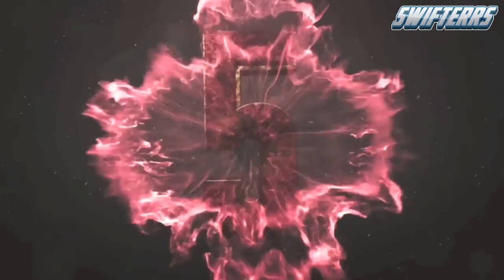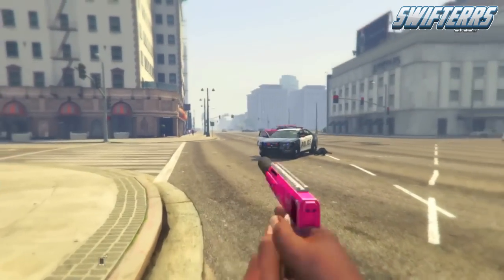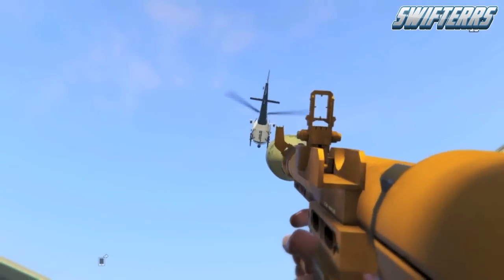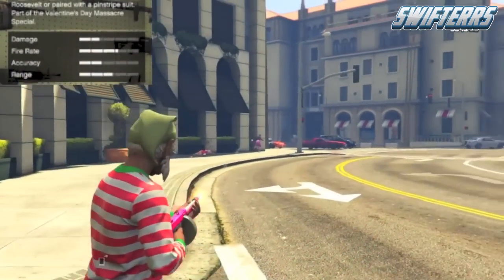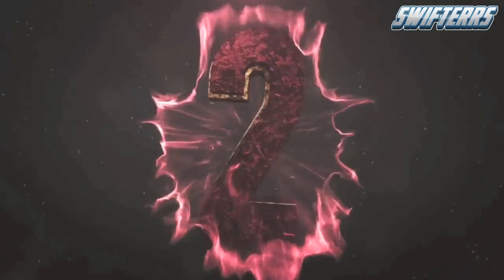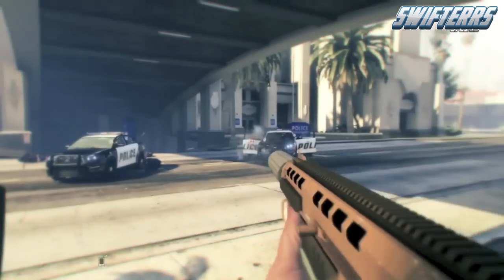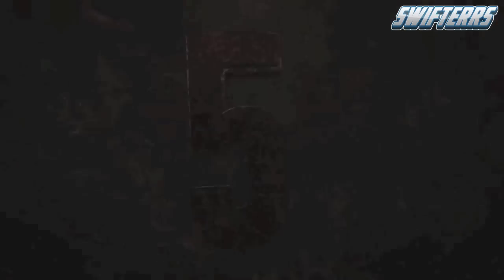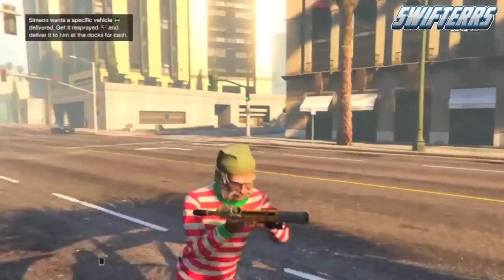GTA 5 Online: Top 5 Guns in GTA 5 Online! "Best GTA 5 Online Guns" Top 5 GTA 5 Series Episode #1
-Swifterrs